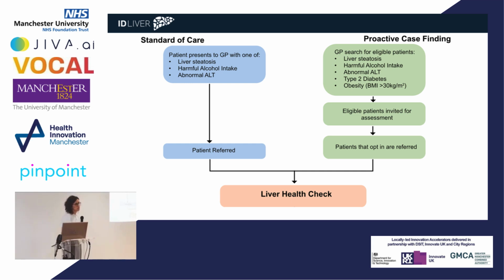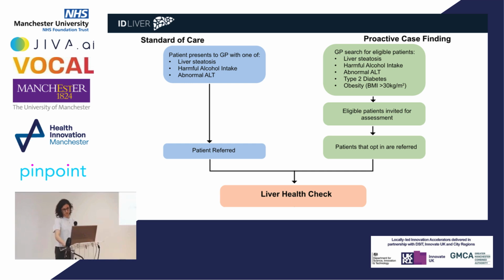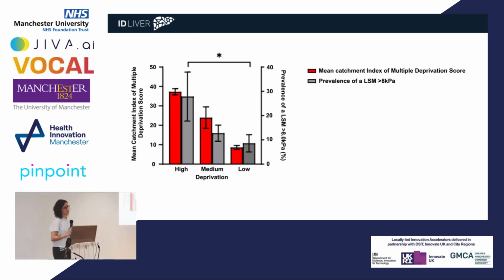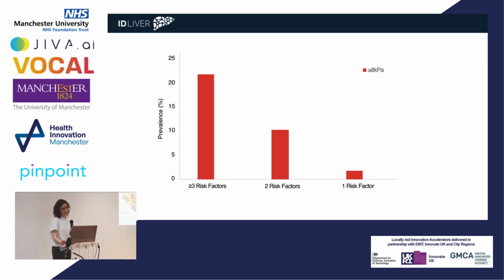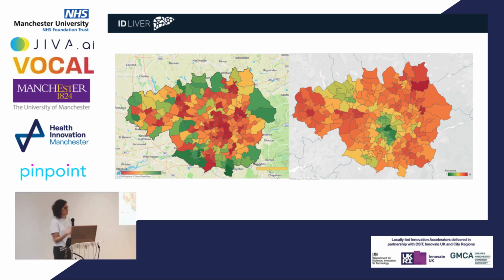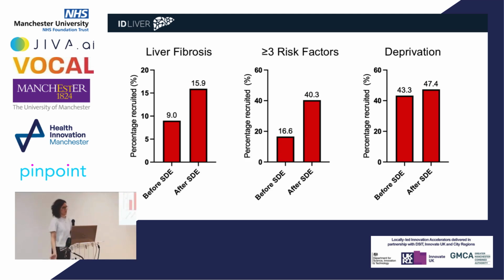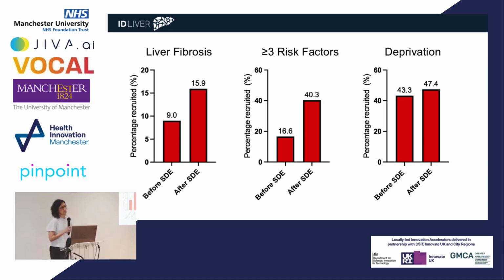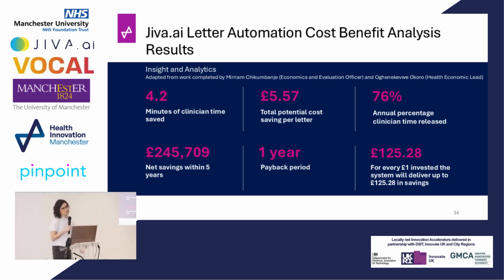Integrated diagnosis for early detection of liver disease, Dr Stephanie Landi